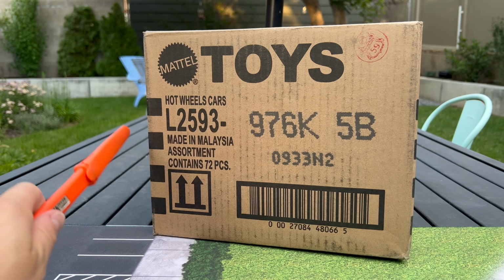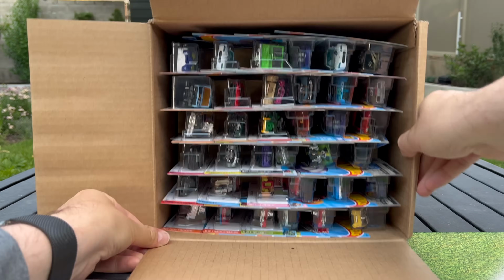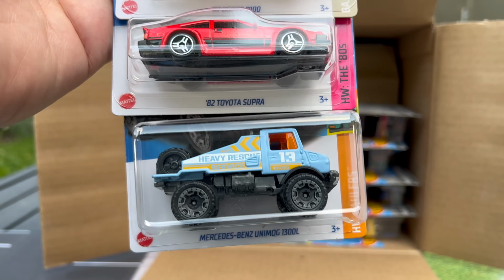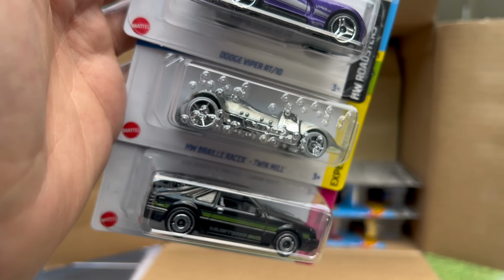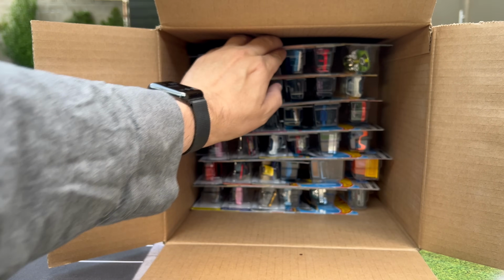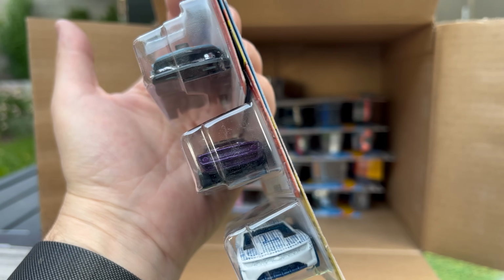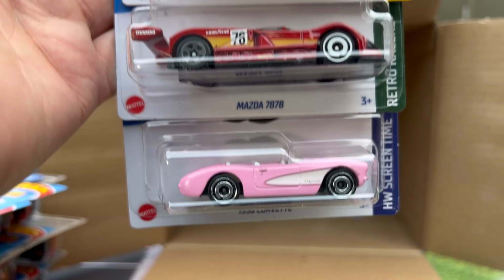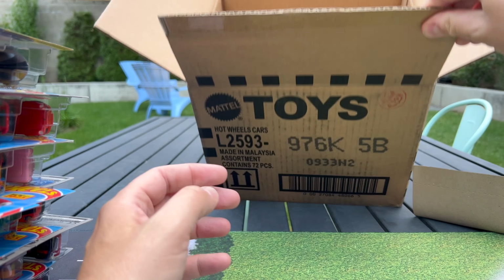Lamley Unboxing: Hot Wheels 2023 US K Case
The Hot Wheels K Case is just hitting stores now, so here is what to look for.